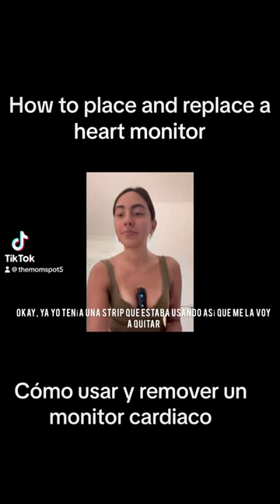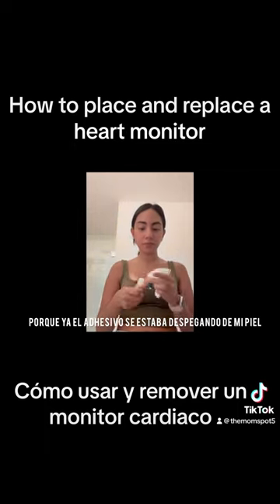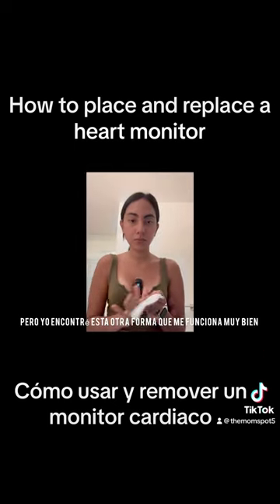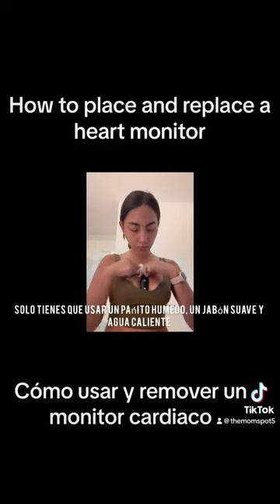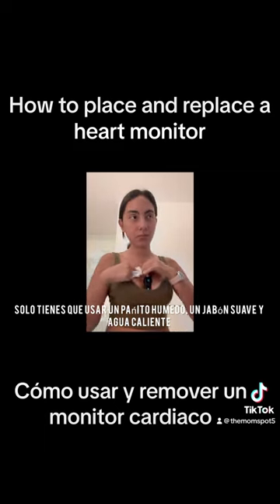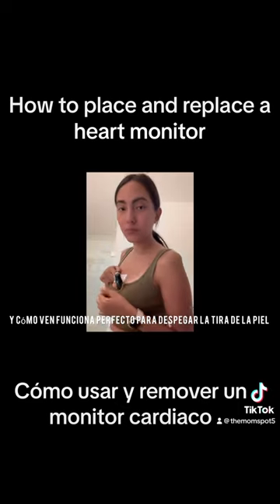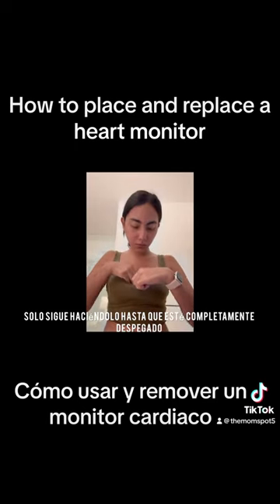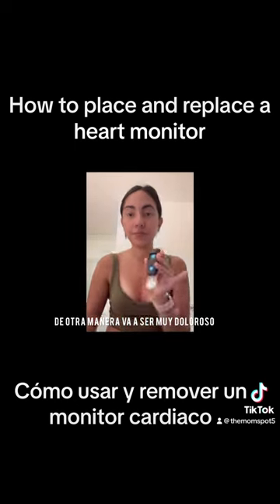Cómo usar un monitor cardiaco/how to wear a heart monitor